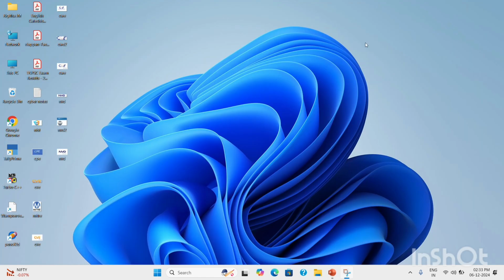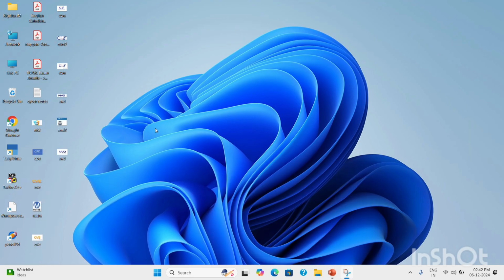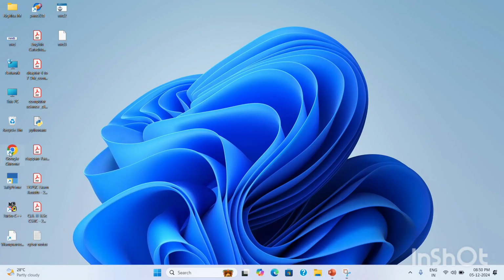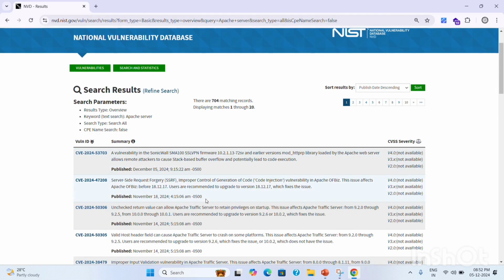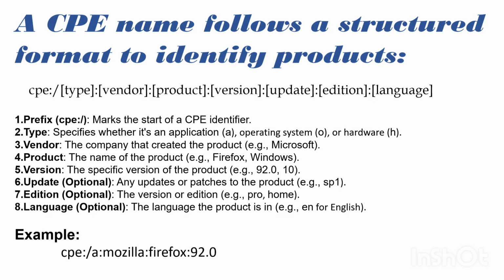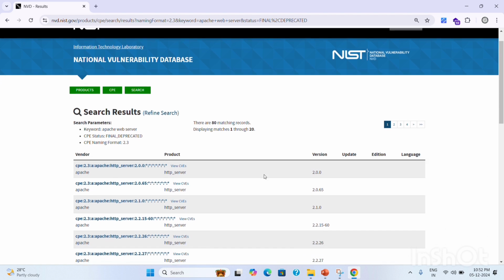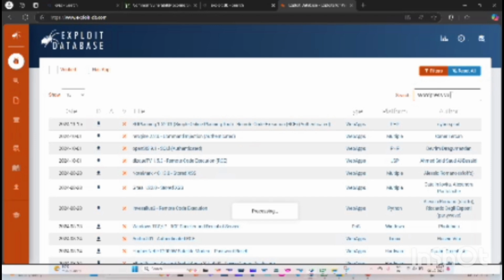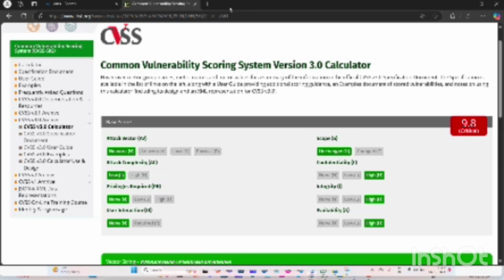CSUITE TECH LABS - OUR STUDENTS TOOLS DEMO 6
This video from CSUITE TECH LABS demonstrates several tools used in cybersecurity for researching, identifying, and managing vulnerabilities.

The tools covered include:

CVE (Common Vulnerabilities and Exposures) (0:00-1:49): A standardized system that provides unique identifiers for publicly disclosed security vulnerabilities. It's managed by the MITRE Corporation and helps in identifying, studying, and mitigating security risks.
CWE (Common Weakness Enumeration) (1:49-3:42): A system for categorizing software weaknesses. It helps developers and security professionals understand and mitigate them, fostering secure software development.
NVD (National Vulnerability Database) (3:43-7:02): A US government database that tracks cybersecurity vulnerabilities in hardware and software. It provides details like unique IDs, problem descriptions, danger levels, and fix instructions, serving as an essential tool for staying updated on vulnerabilities.
CPE (Common Platform Enumeration) (7:02-10:18): Maintained by NIST, CPE is used with NVD to track products affected by security issues. Each product gets a unique identifier (CPE name) that follows a structured format.
Exploit DB (10:20-11:21): A database of exploit code snippets that take advantage of software, hardware, or firmware vulnerabilities. It's a resource for security researchers, penetration testers, and vulnerability assessors, emphasizing responsible and ethical use.
CVSS (Common Vulnerability Scoring System) Calculator (11:21-13:00): A scoring system used to assess the severity of cybersecurity vulnerabilities, helping organizations prioritize remediation. The video demonstrates how to use a CVSS version 3.0 calculator to determine a vulnerability's severity score based on metrics like attack vector, complexity, privileges required, and user interaction.